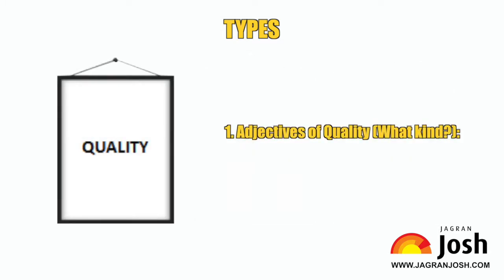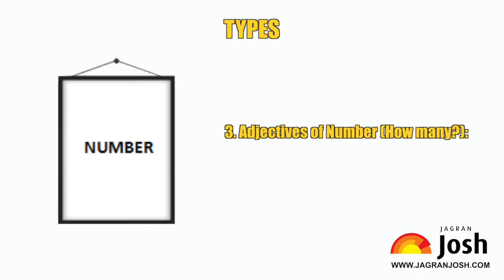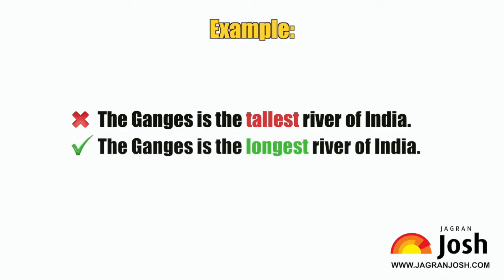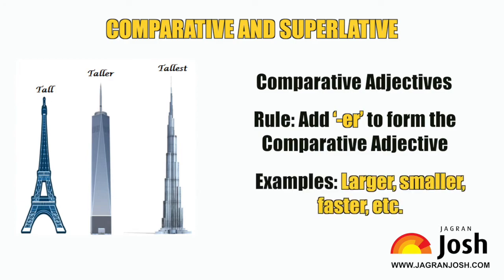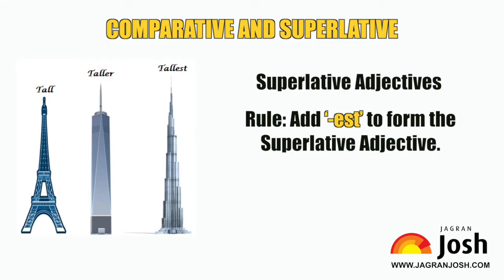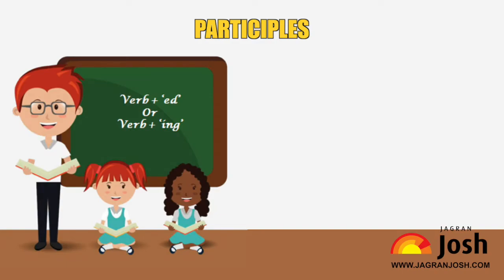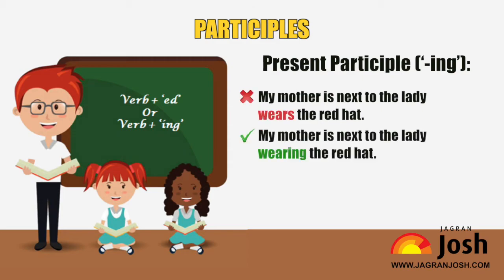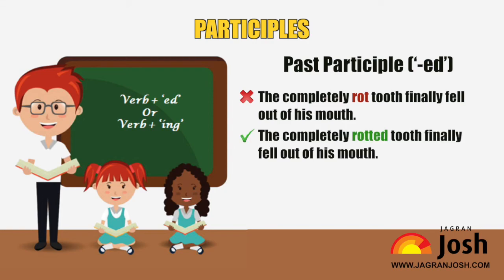How to use Adjectives?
Adjective is an important part of speech in English Grammar and its proper understanding is required for attempting questions like ‘Spotting the Errors’ in the Verbal Aptitude Section of competitive exams like Bank (IBPS, SBI, RBI, NABARD) PO and Clerk Exams, SSC Exams, Insurance Exams, Railway Board Exams, CSAT, State Government Competitive Exams, MBA Entrance Exams (CAT, SNAP, MAT, XAT), etc. Finding an error in a sentence is a step-by-step process. Students must follow grammar rules while solving such type of questions.An Adjective is a word which qualifies a Noun or a Pronoun. Basically, Adjectives are the words that provide extra information about other words. This video will help you in understanding the grammar usage rules of ‘Adjectives” and explain how one can use different Adjectives while framing a sentence. for more such videos and improve your Aptitude Skills & Intelligence Quotient.